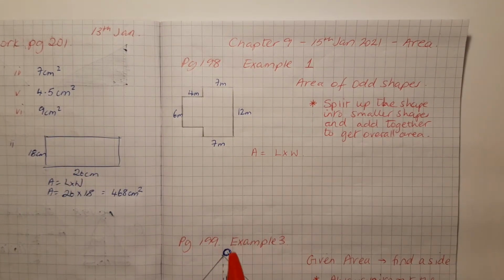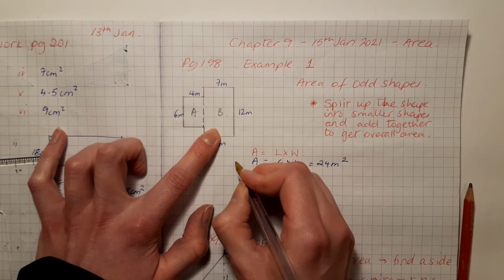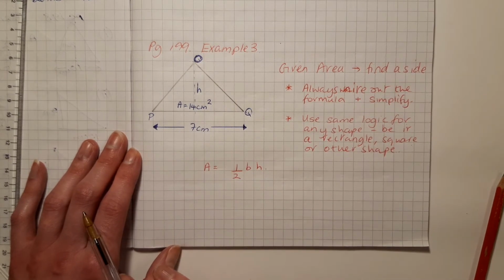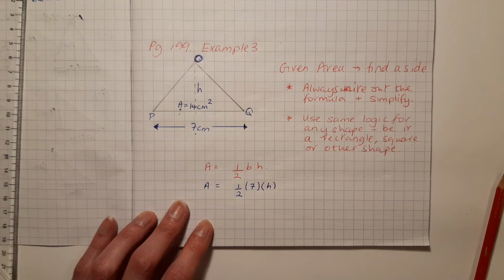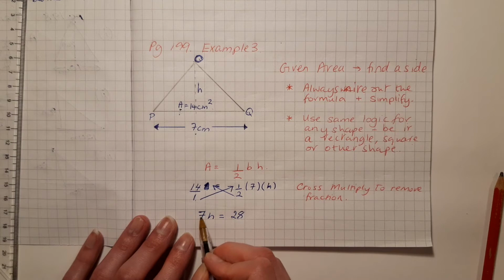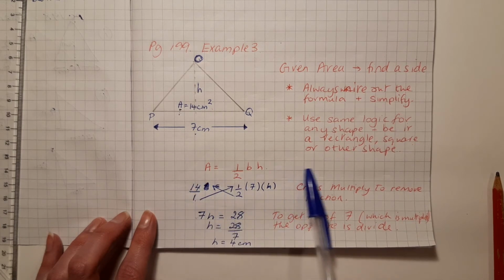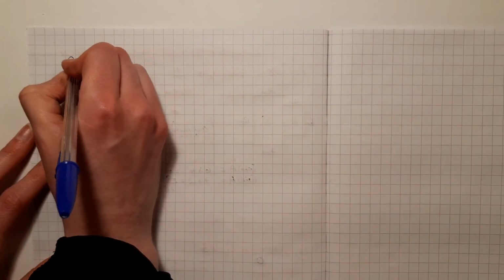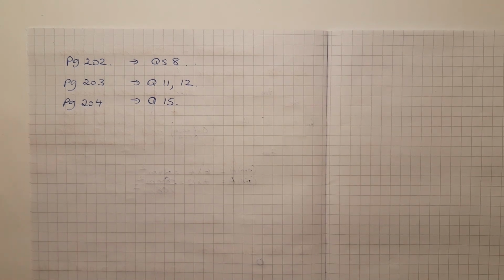1Q Maths Area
This video focuses on getting the area of odd shapes and when given the area of a shape working backwards to find a side